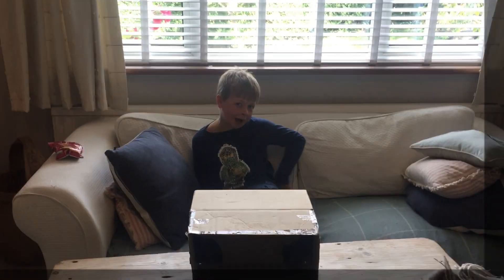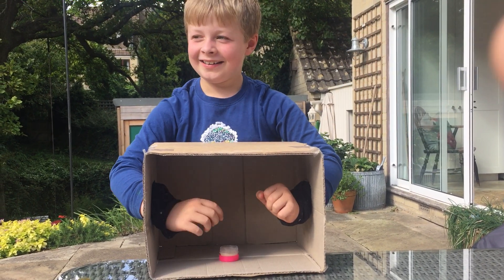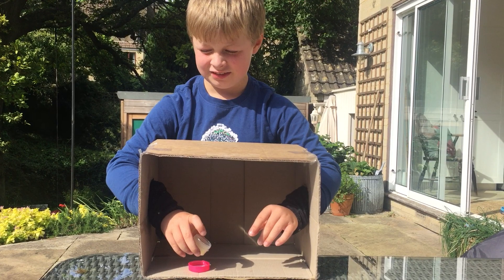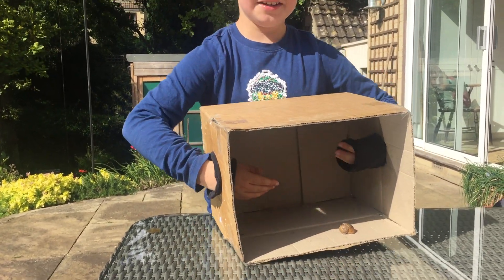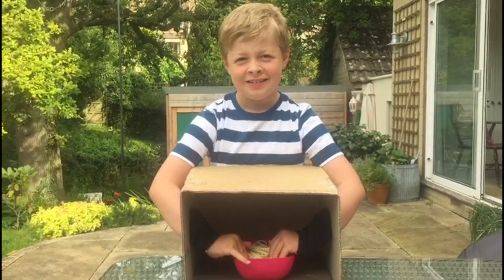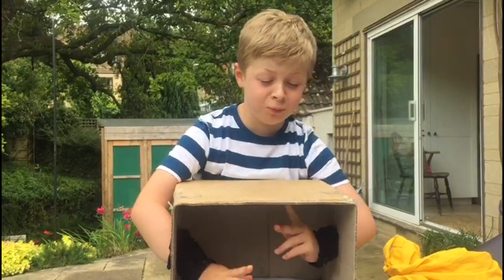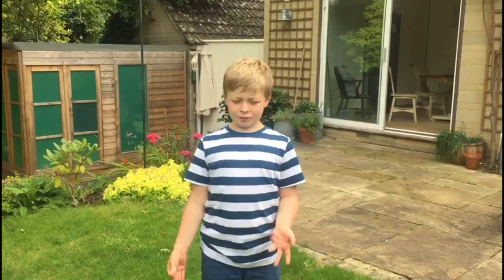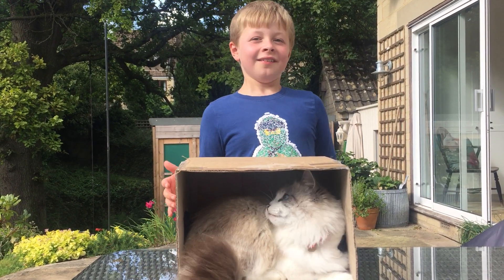Whats inside the Box Challange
What's up YouTube! Welcome to Woos Crew!  I post a all the time with my sister.

In this episode of What's in the Box Woo's sister puts things in the box from slimy spaghetti to a cat.  See how scared he is of his own cat!  That's right, he is scared of his own cat!!!
On here, you'll find INSANE challenges,  COOL experiments, toy reviews and so much more.